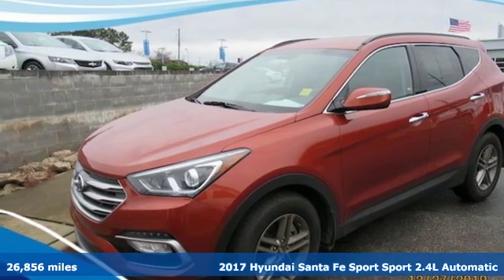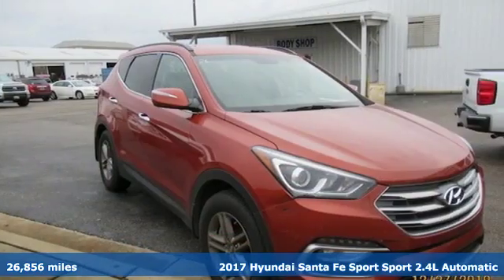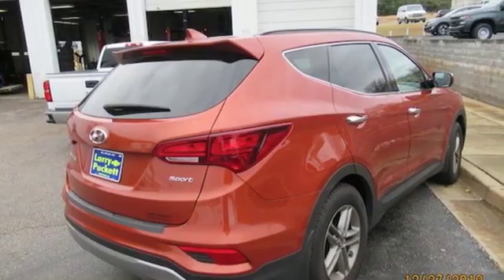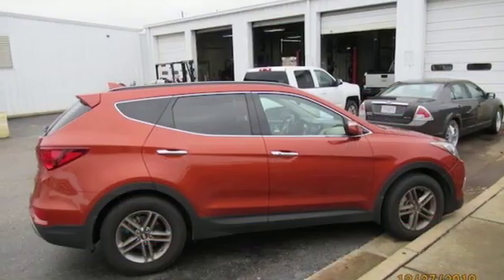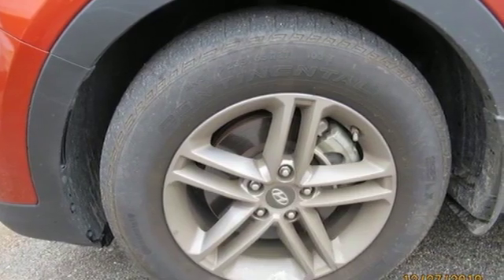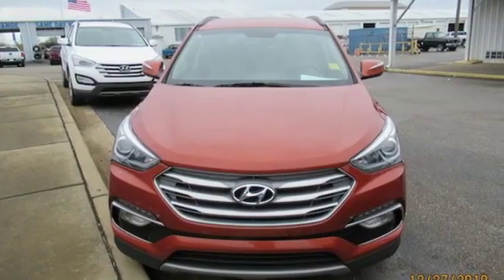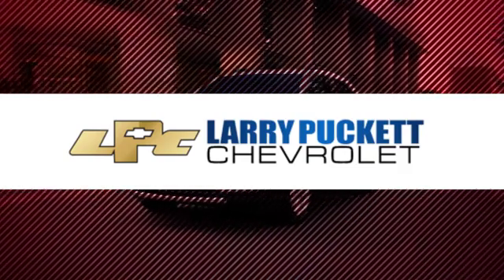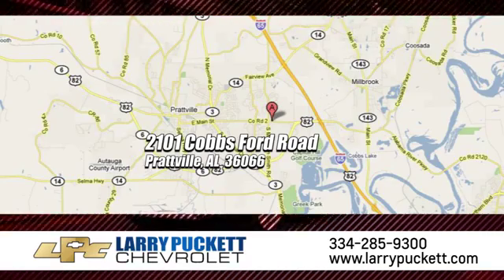Used 2017 Hyundai Santa Fe Sport Montgomery Prattville AL, AL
Year: 2017
Make: Hyundai
Model: Santa Fe Sport
Trim: 2.4L
Engine: 2.4L 4 cyls
Transmission: Automatic 6-Speed
Color: Canyon Copper
Interior: Beige w/Stain-Resistant Cloth Seating Surfaces or
Mileage: 26856
Stock #: 59221A
VIN: 5XYZU3LB6HG465589
New Inventory** Safety equipment includes: ABS Traction control Curtain airbags Passenger Airbag Knee airbags - Driver...Other features include: Bluetooth Power locks Power windows Auto Air conditioning... Buy with confidence at Larry Puckett Chevrolet where EVERY vehicle has been through a multi-point inspection! New Inventory** Safety equipment includes: ABS Traction control Curtain airbags Passenger Airbag Knee airbags - Driver...Other features include: Bluetooth Power locks Power windows Auto Air conditioning... . REMEMBER AT LARRY PUCKETT CHEVROLET WE LET OUR CUSTOMERS DO THE TALKING.

Address:
2101 Cobbs Ford Rd